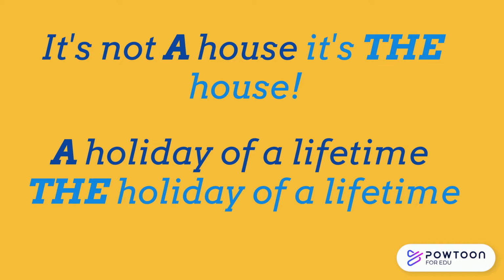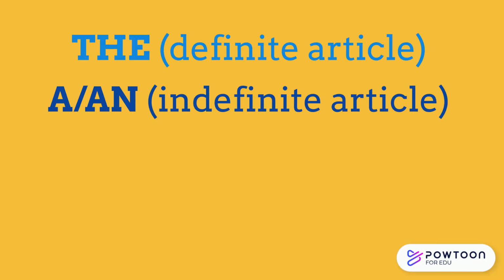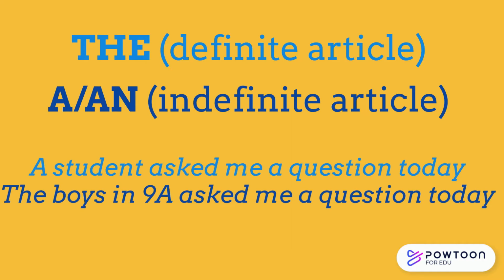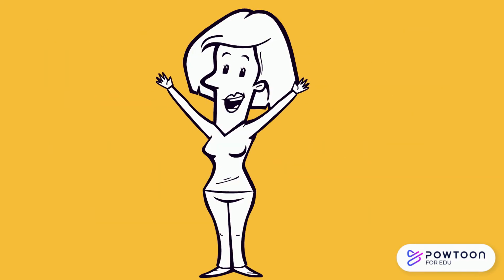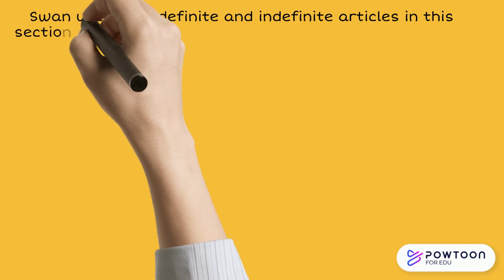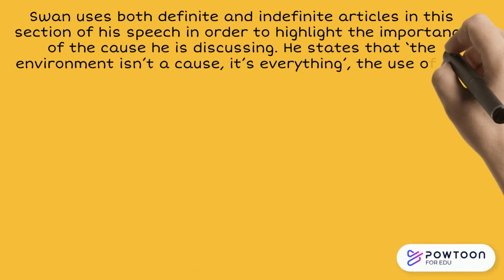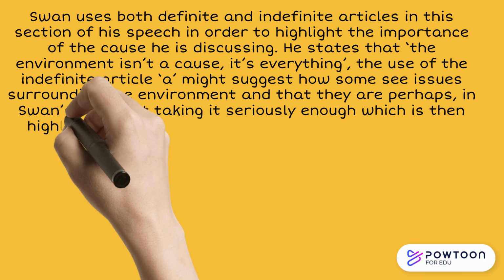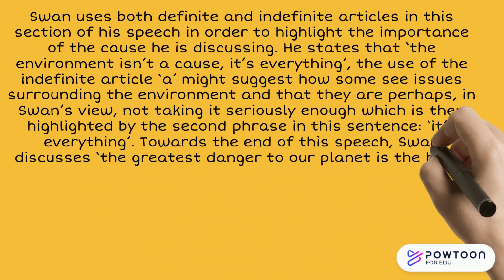Definite vs Indefinite Articles – what’s the difference and why are they interesting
Exploring the difference between definite and indefinite articles, what are they, why are they interesting and how do you write about them.